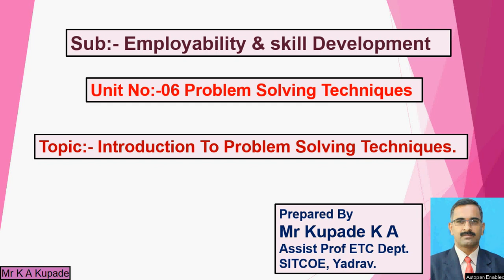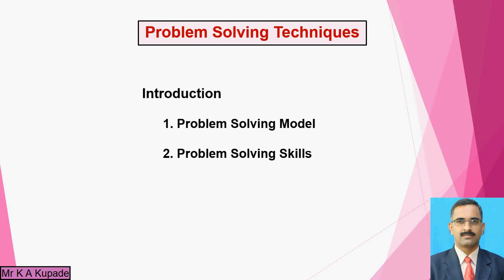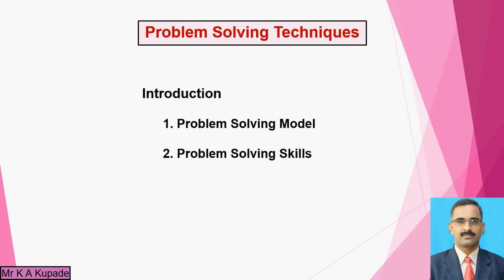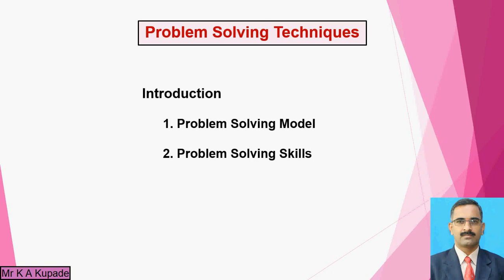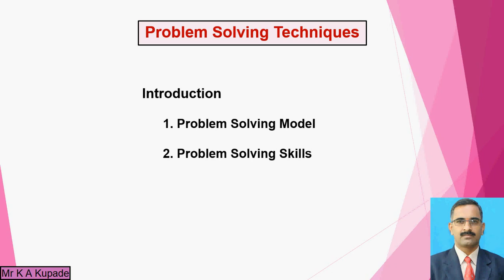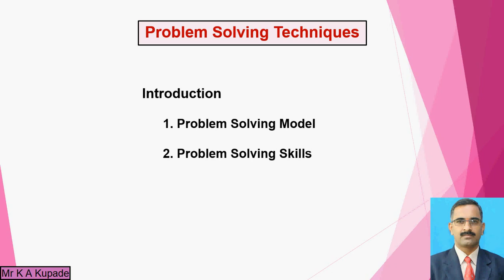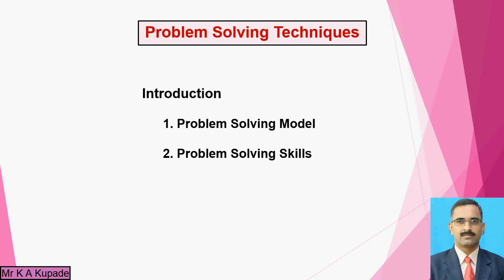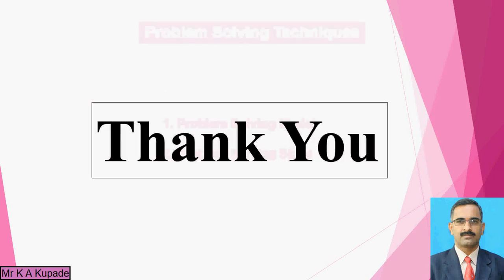Mr Kupade K A ESD (TY ETC) Unit 06 Lect01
Sub:- Employability & Skill Development
Unit No. 06 – Problem Solving Techniques
Lecture No 01
Topics:- 01) Introduction to Problem Solving Techniques.